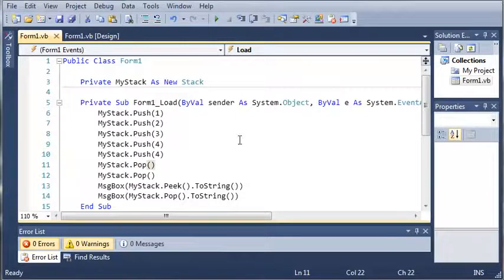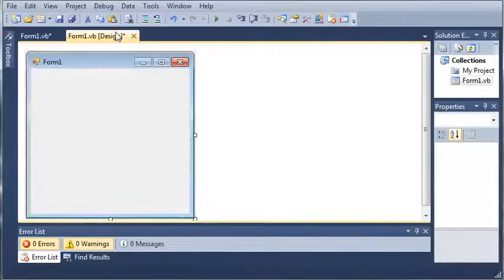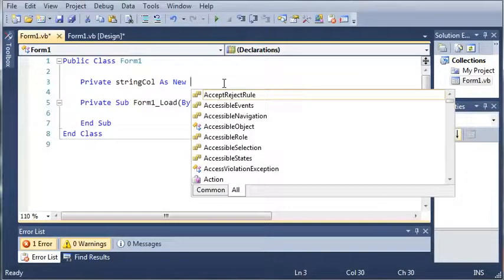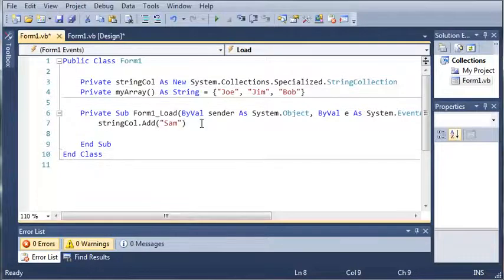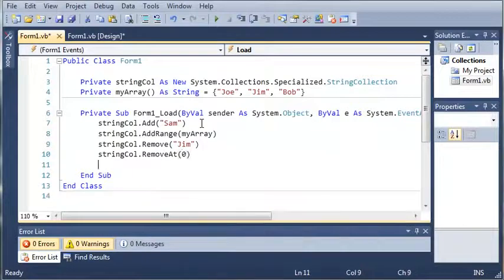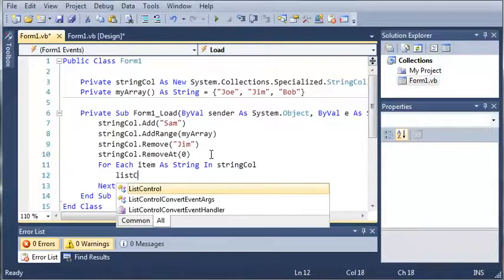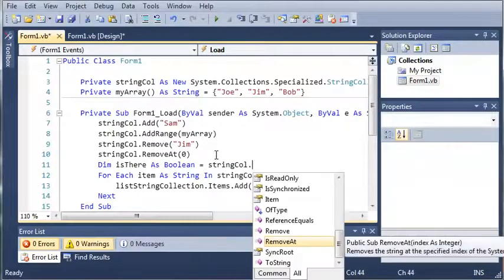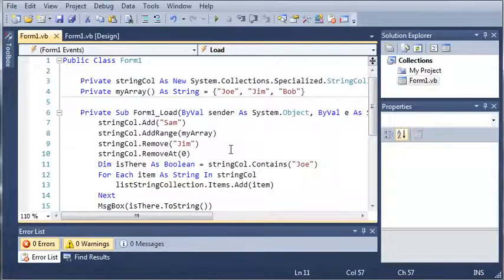Visual Basic Tutorial 85 StringCollections 478 X 854